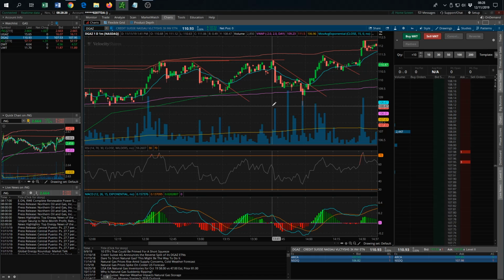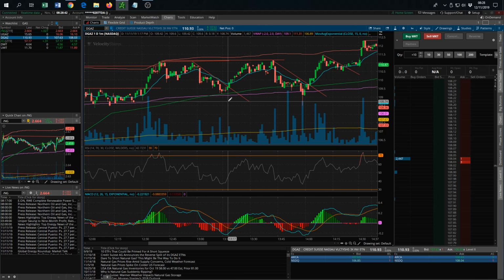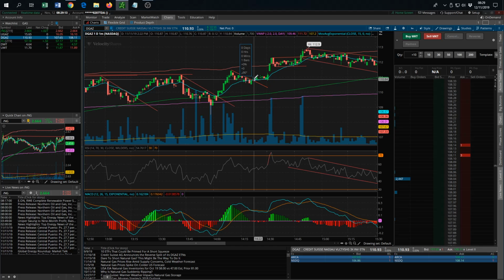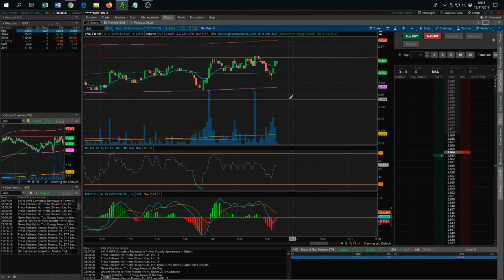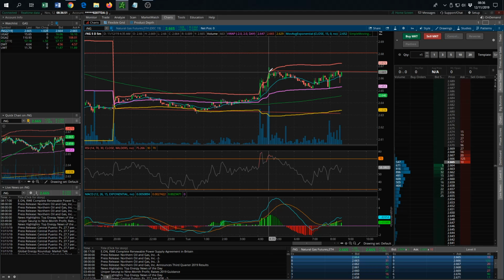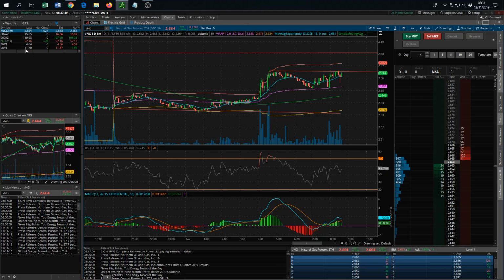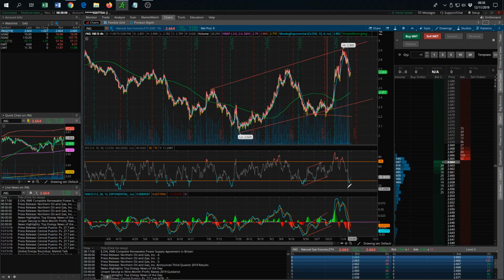TRADING UGAZ AS RICKY GUTIERREZ (UGAZ, DGAZ, NG) (PART 2)|| TD AMERITRADE || Thinkorswim || #8